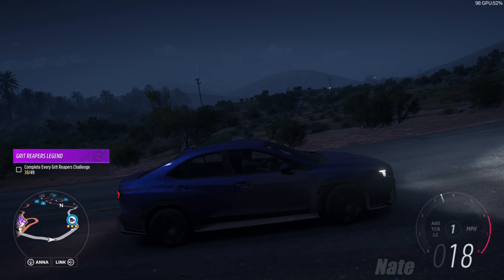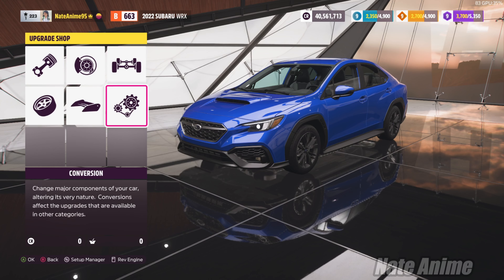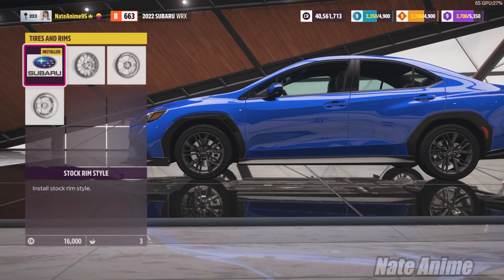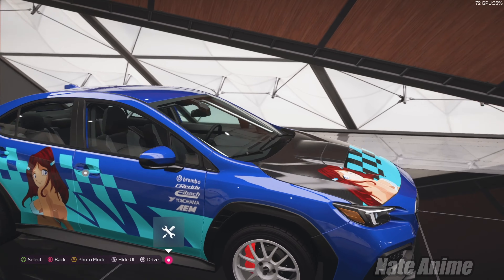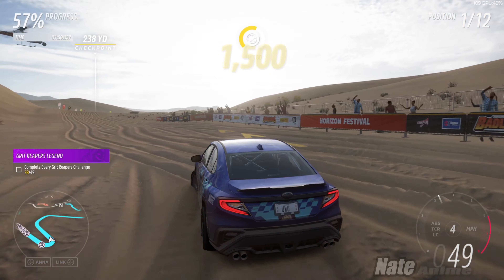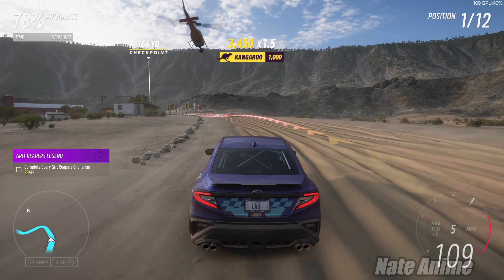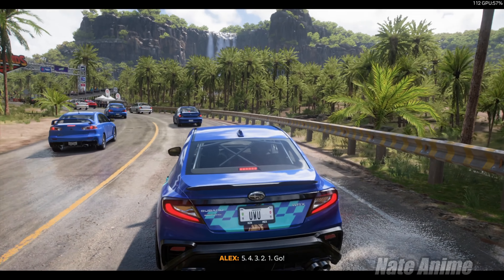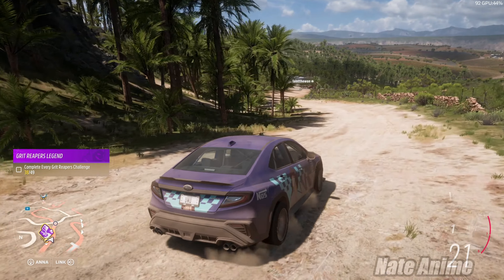Forza Horizon 5: 2022 Subaru WRX w/Itasha 痛車!!!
♪ Onion (Prod. by Lukrembo)